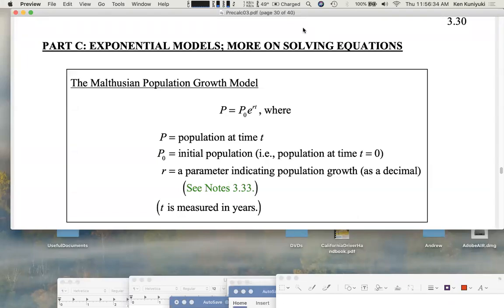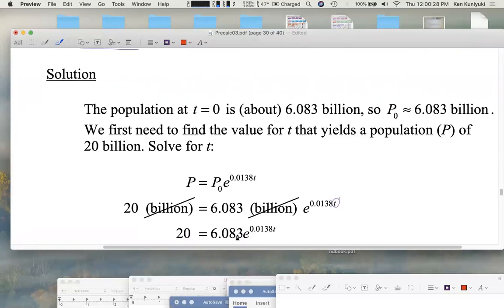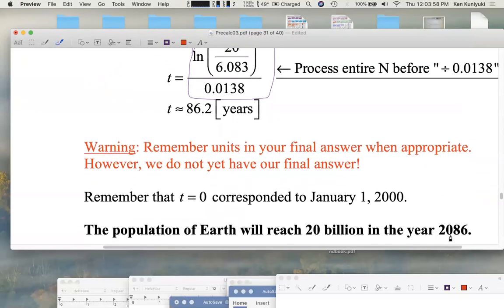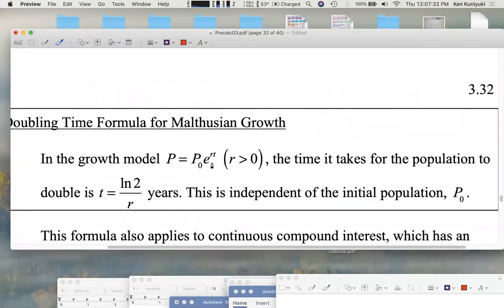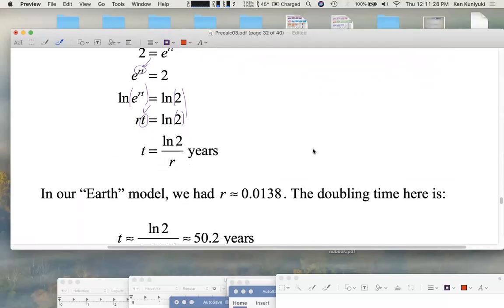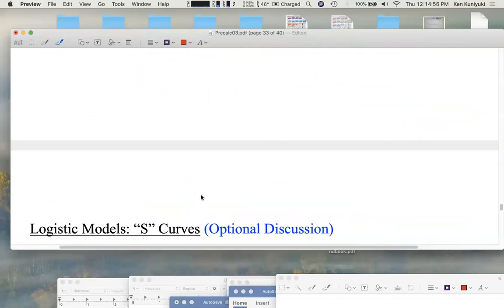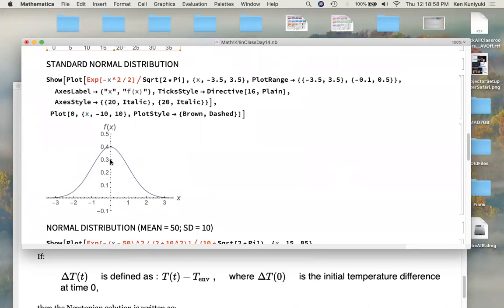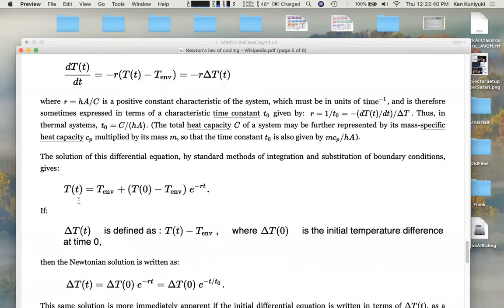Math 141, Day 14, Part 5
Sections 3.4/3.5: Exponential and Logarithmic Equations: Exponential Models
CORRECTION: 2:55: 20 billion, not 20 million
CORRECTION: 15:04: about 50.2 years, not 52.2 years